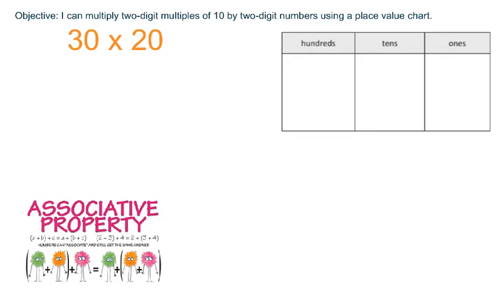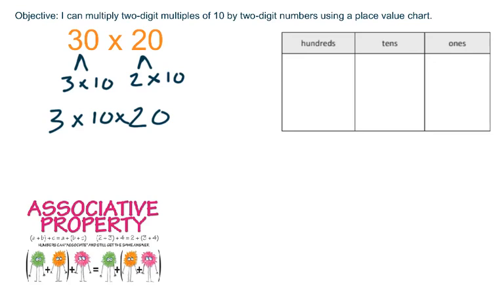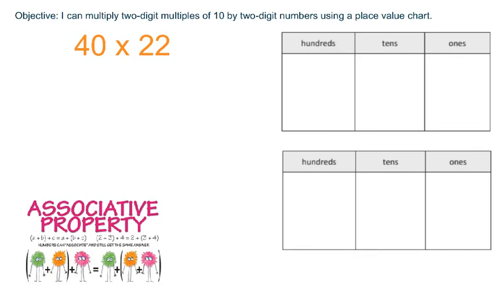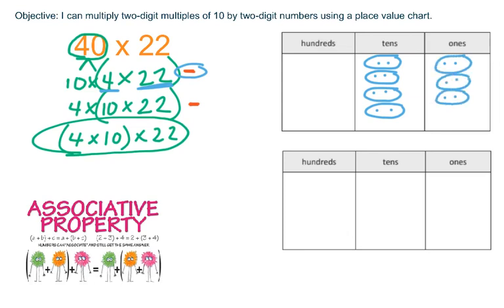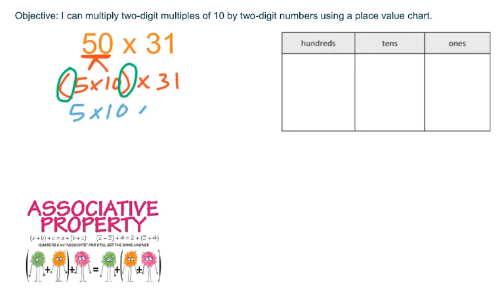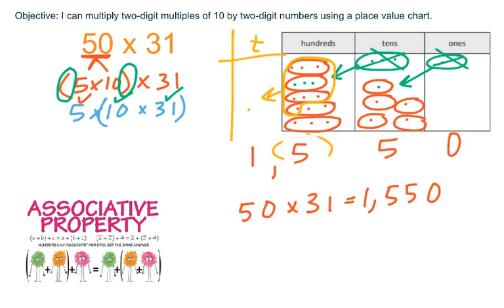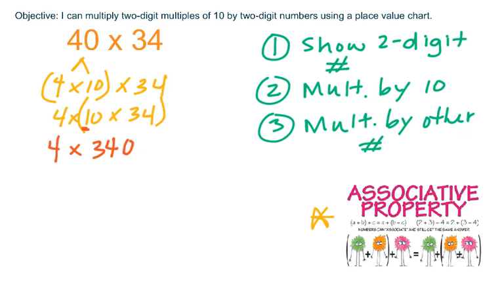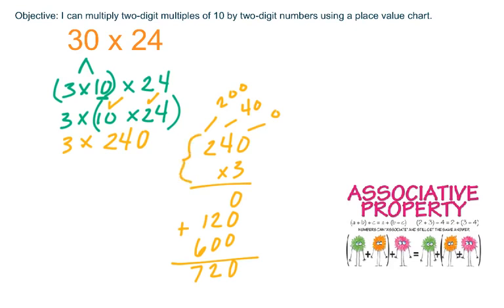Module 3 Lesson 34